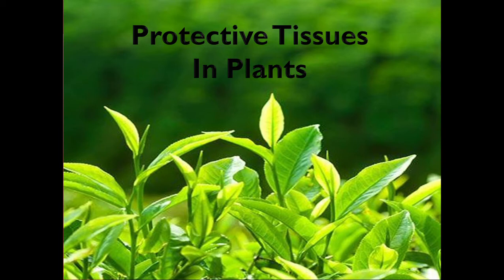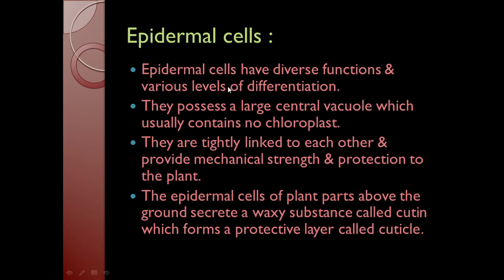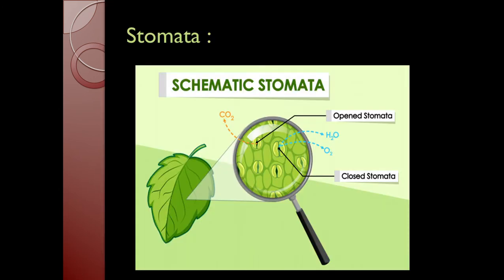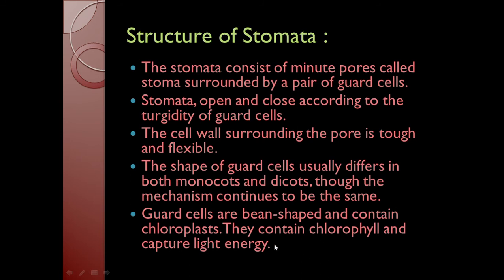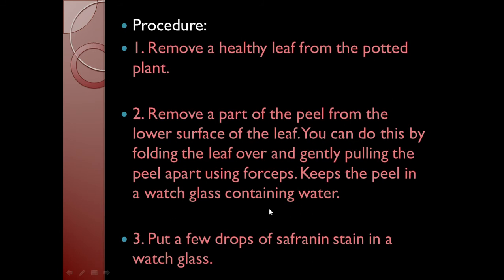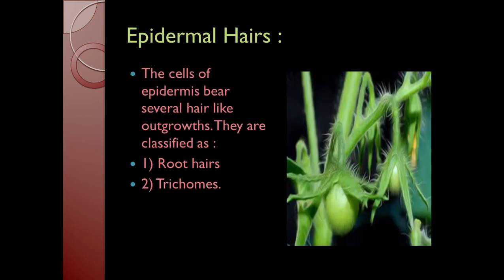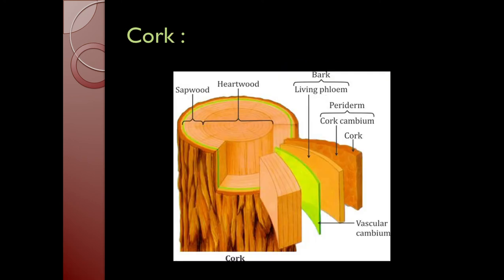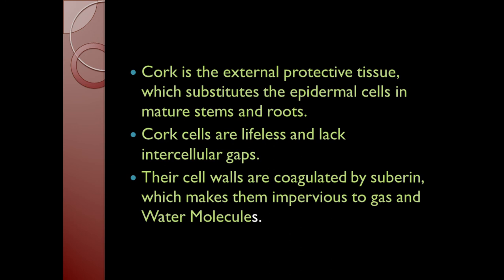Protective Tissue in Plants